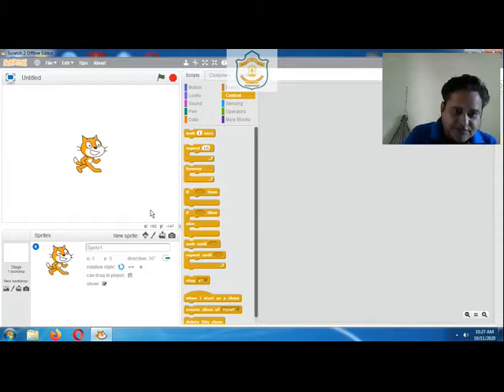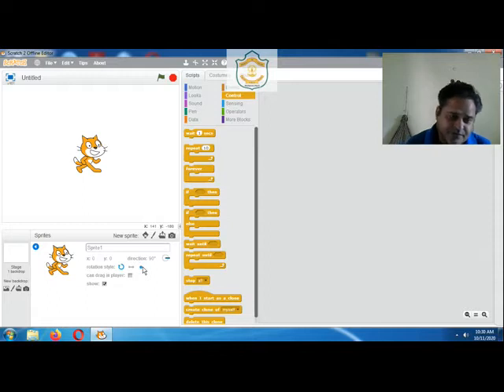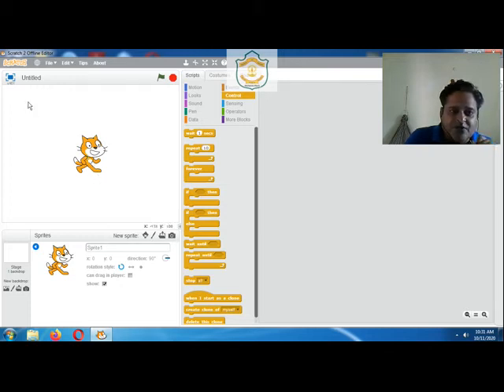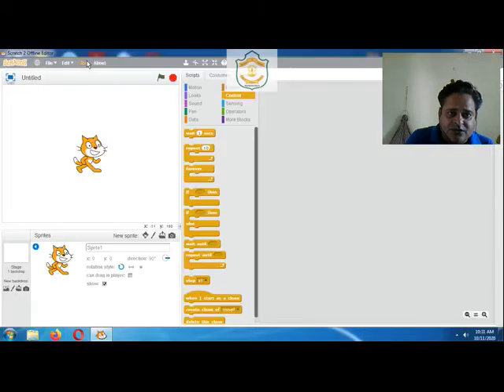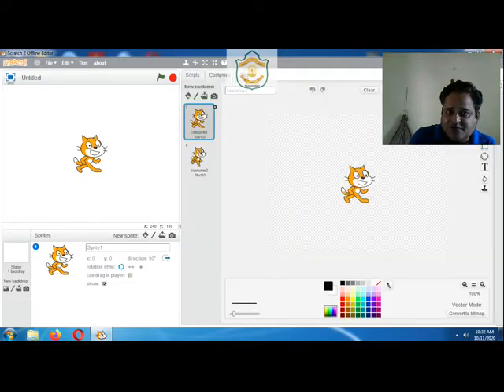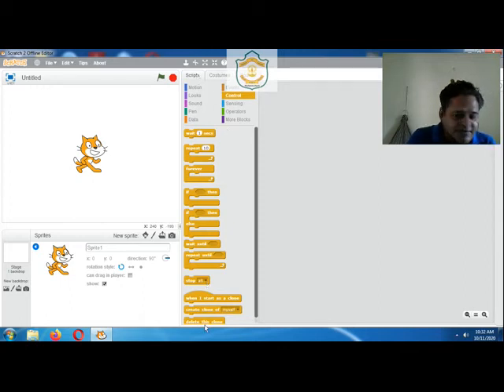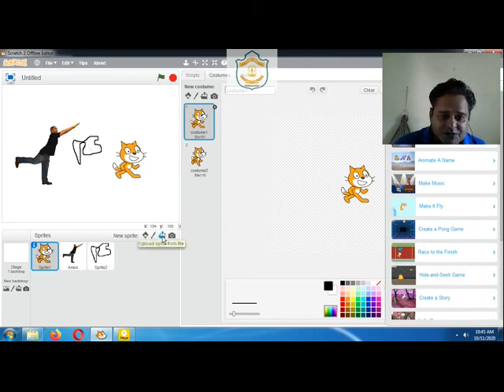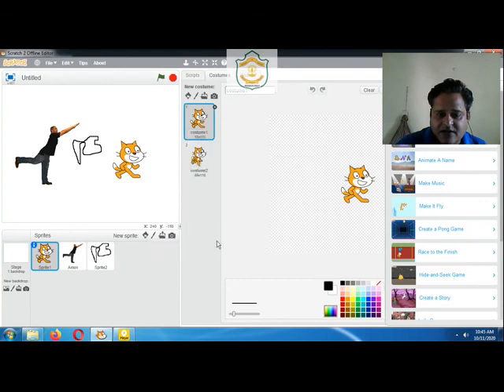Computer Class IV by Sandeep Sharma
Chapter 7 , More About Scratch Part 1